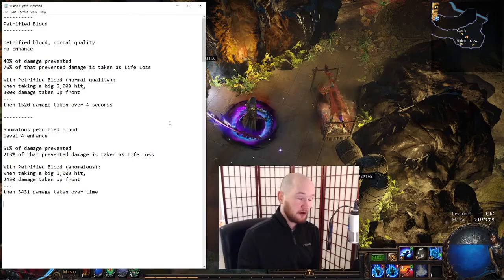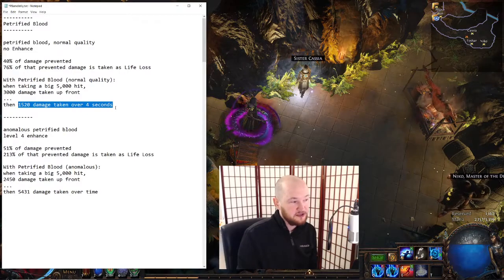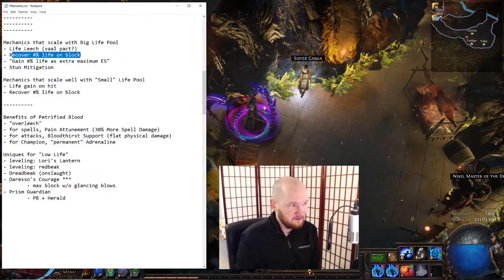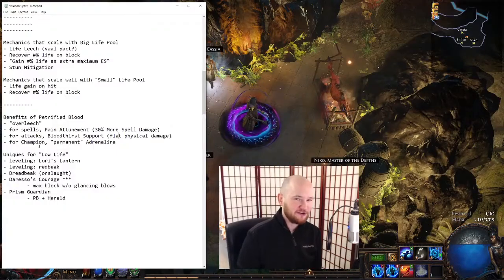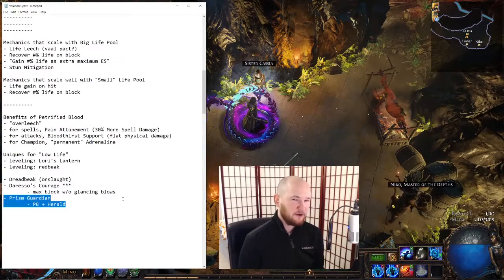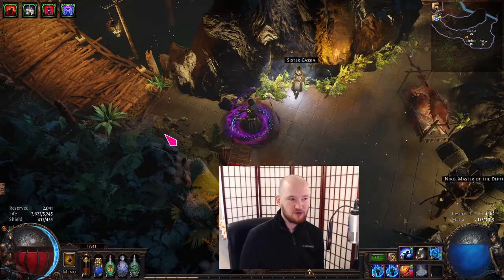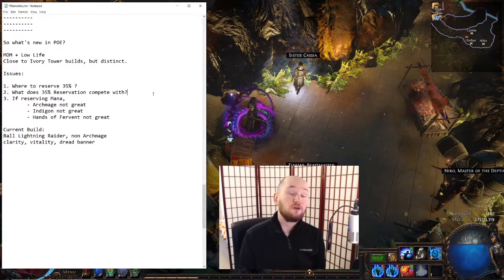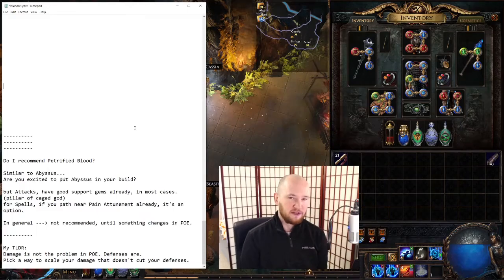[3.14] Is Petrified Blood Good? (Long Version)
0:00 Introduction
1:00 Basics of PB
2:00 Mitigation Numbers
3:34 Anomalous PB
5:10 Rewards for using PB

11:10 My Experiments
15:00 New Build Archetype
17:33 Do I recommend PB?
18:30 Conclusion